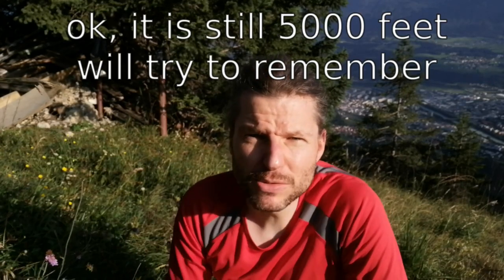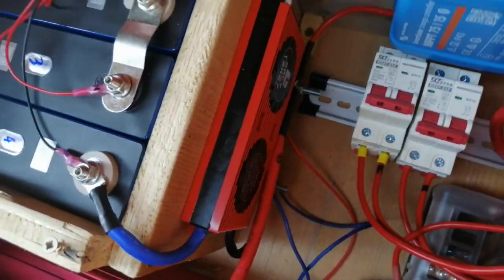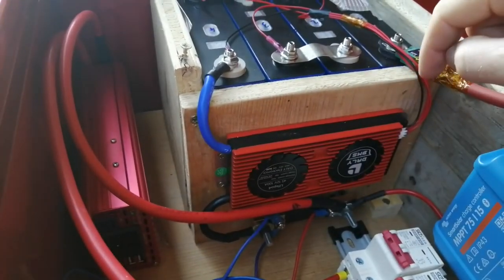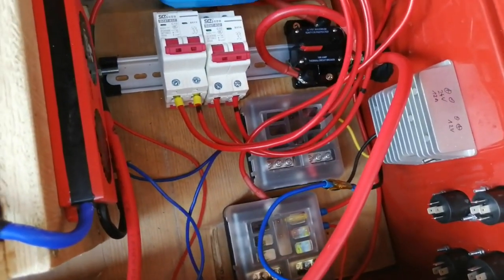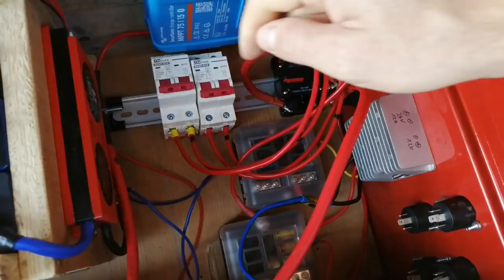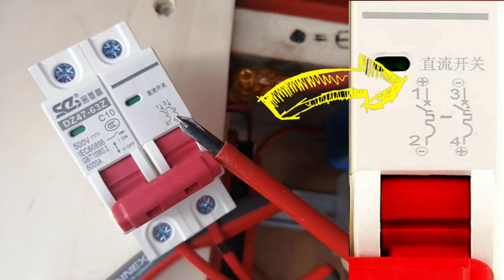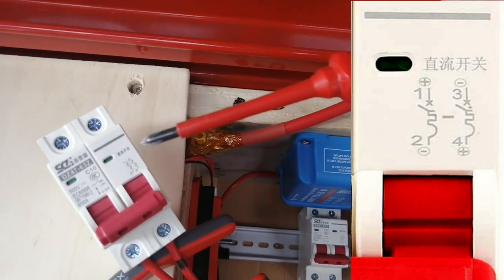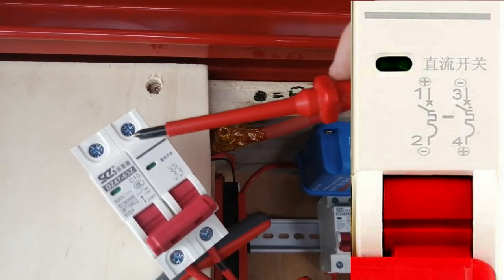How to wire up DC breakers? - Building a 12V LiFePO4 Off-Grid All-in-One Solar Box (Part II)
I show how I wired up my solar battery box (including breakers, switches, and an inverter), what cables I used, and how I connected my polarized solar DC circuit breakers. You have to be careful how to wire up double pole DC breakers as they will cause  fire if the polarity is wrong! I found the following videos how the cause fire but it was not really explained how you should connect them in a proper way. Thus, I created this video after I have done my research.

Chapters:
00:00 Intro
00:55 Used wires in my solar all-in-one box to connect the inverter
04:05 Polarized DC circuit breakers will catch fire if the polarity is wrong
04:25 Polarity sensitive DC breakers and non polarity sensitive breakers

05:10 How to wire up double pole polarized DC circuit breakers
08:05 Outro